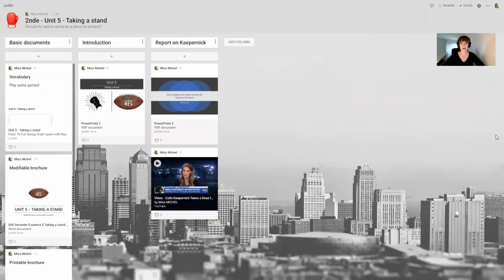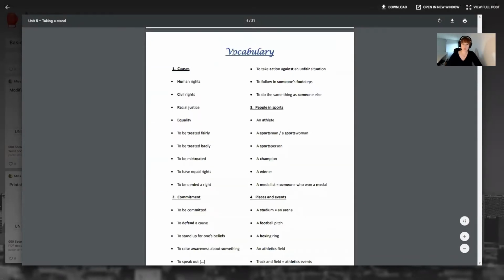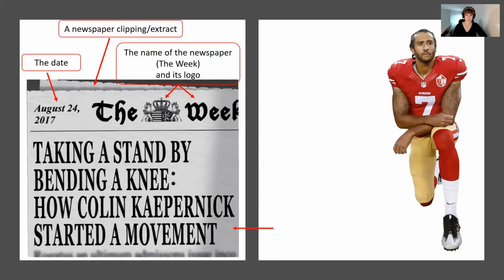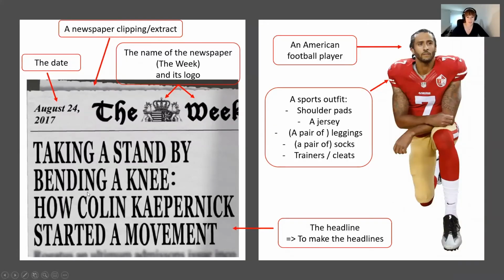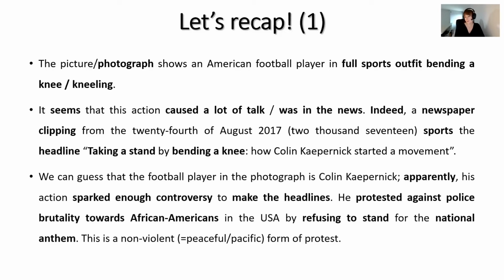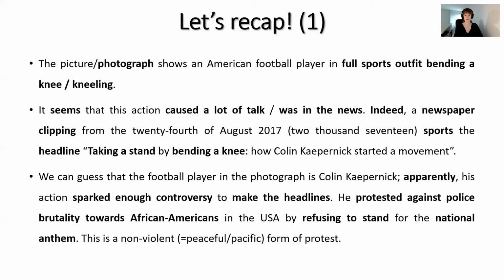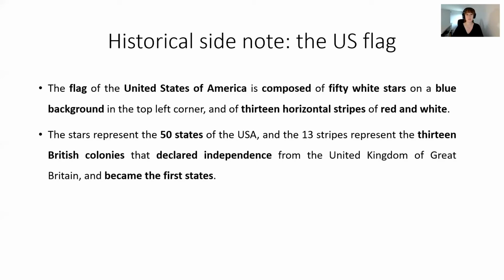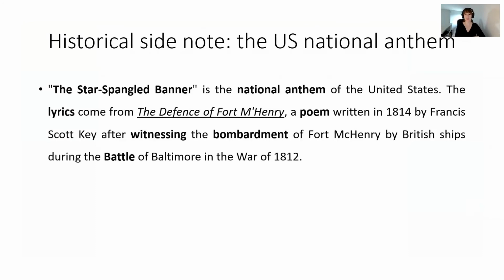VIDEO 2nde - Unit 5 - 01 - Introduction